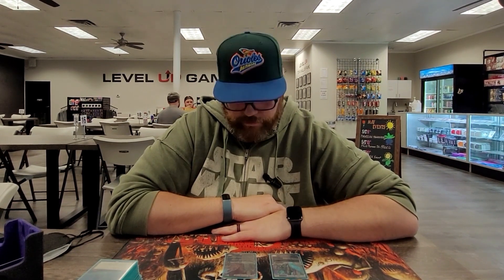MTG Modern Mondays - 5C Humans by Keith Cooper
Our weekly interview with the winner of our MTG Modern Monday on May 22nd:  Keith Cooper!